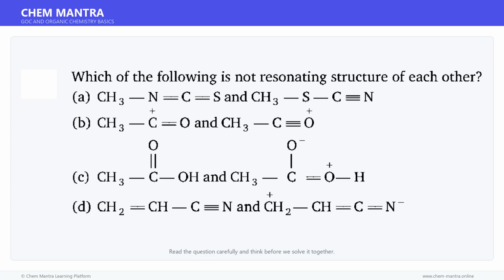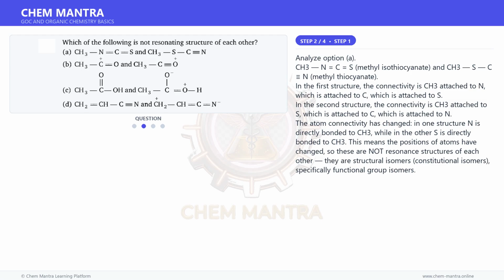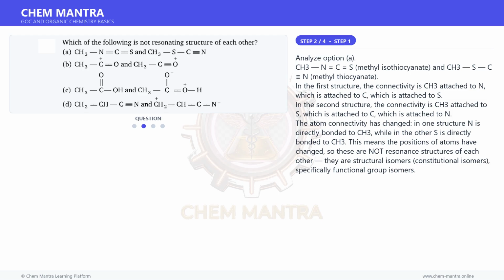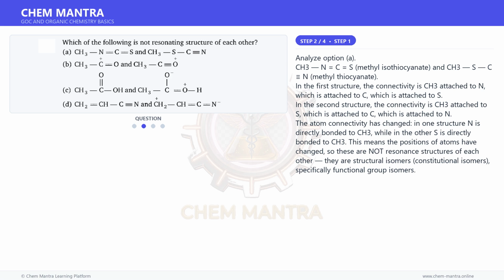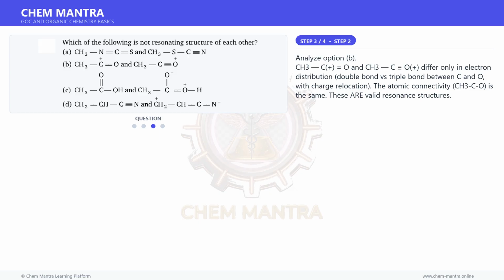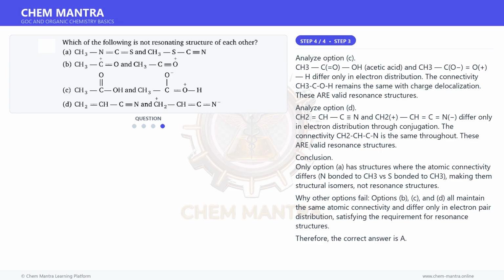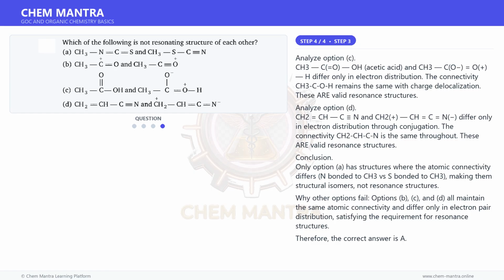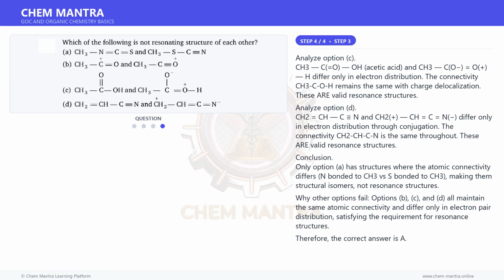Resonating structures (resonance structures) are diffe | GOC Chemistry | JEE Chemistry | Chem Mantra